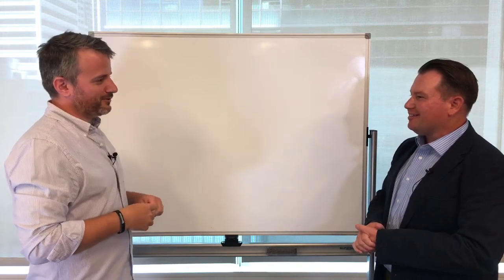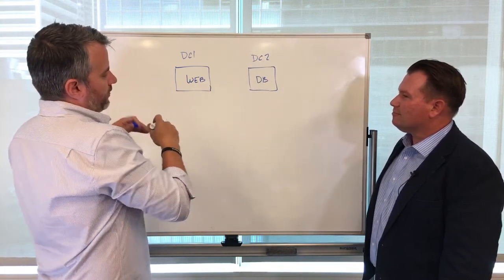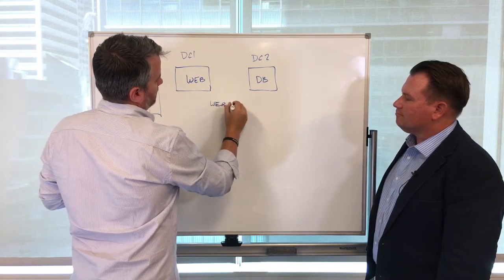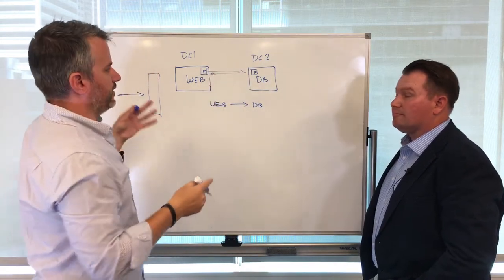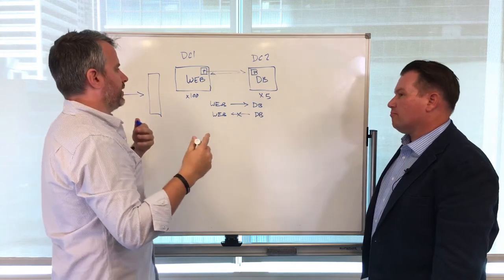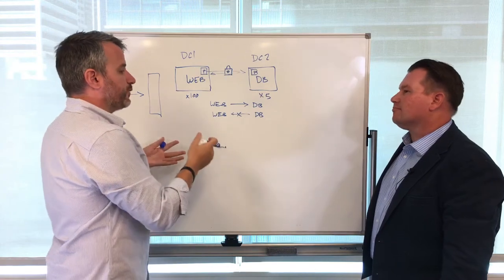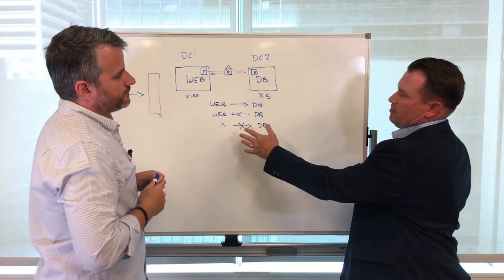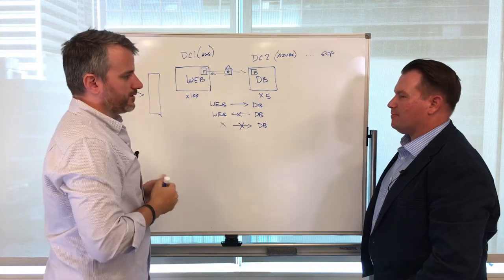Service Segmentation with Consul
In June of 2018, the ActualTech Media team visited the offices of HashiCorp, a major player today in the cloud infrastructure automation space. In this video, ActualTech Media Partner David Davis interviews Chris Kent, Sr Product Marketing Manager for HashiCorp Vault In this whiteboard interview, you'll see Chris explain how to scale applications easily with service segmentation thanks to service discovery via Consul.